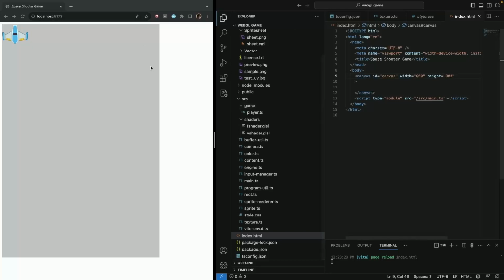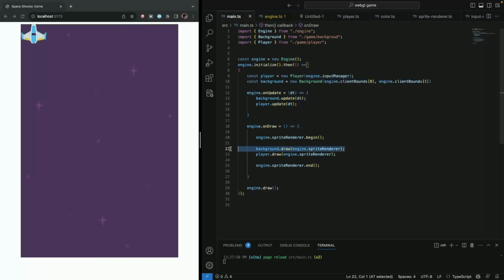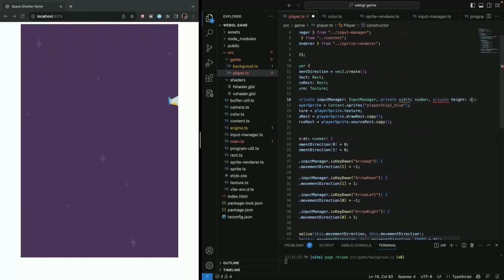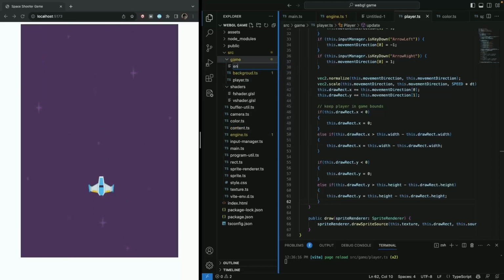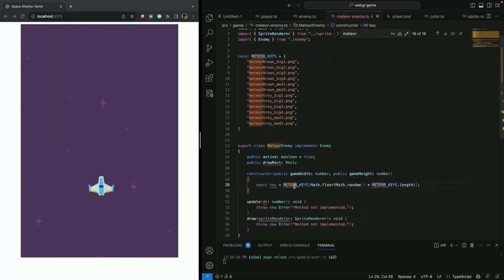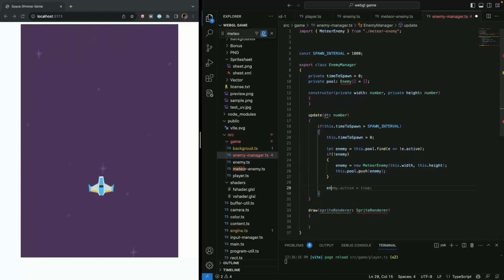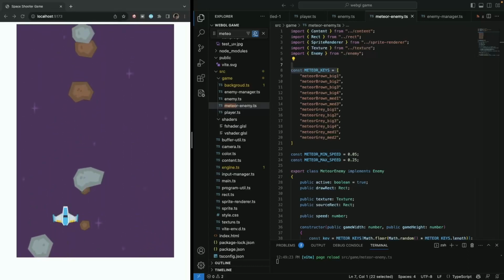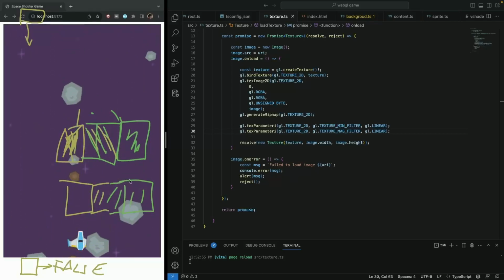WebGL Game Part 12 - Background & Enemies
In this tutorial of WebGL series we do setup of background and enemies.